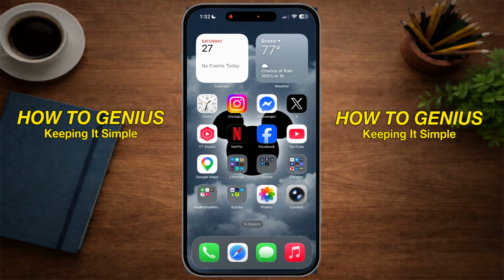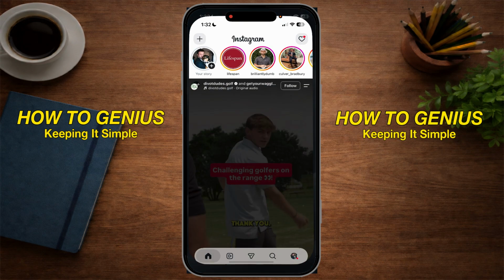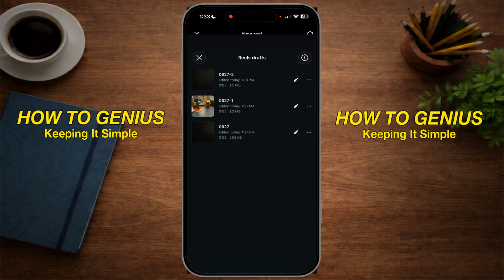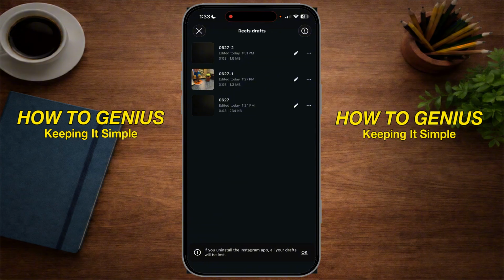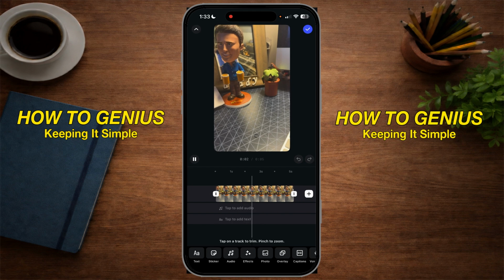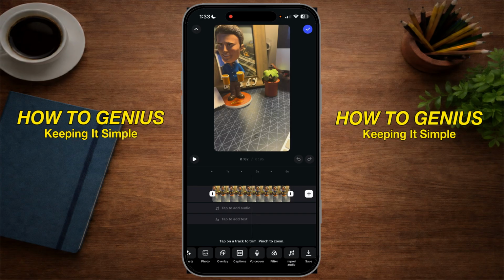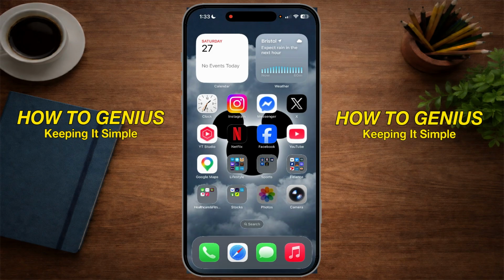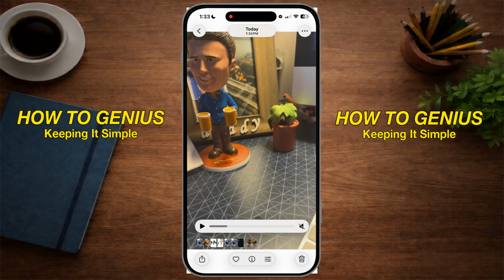How to Save Instagram Draft Reels to Gallery - Step by Step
In this video we show you How to Save Instagram Draft Reels to Gallery.